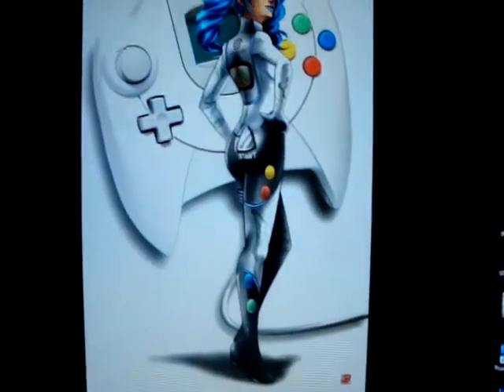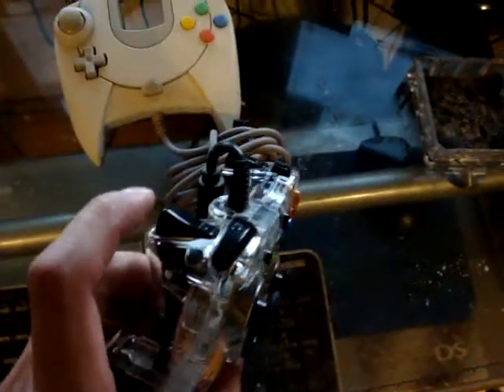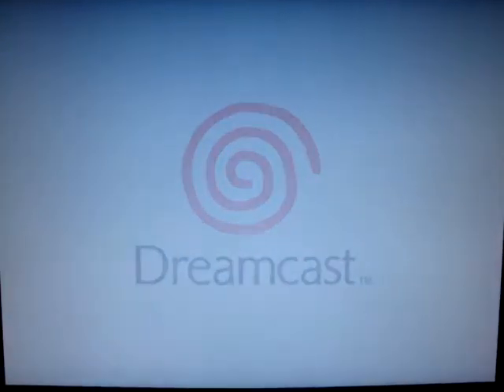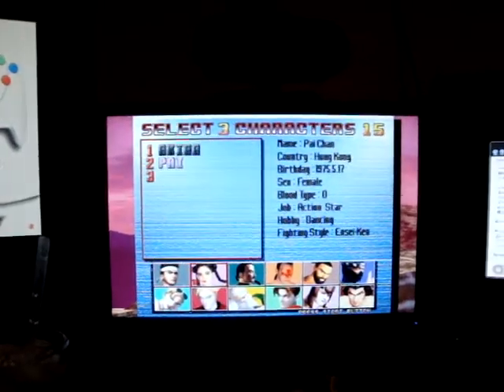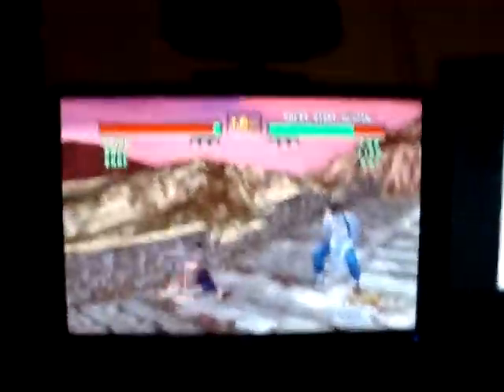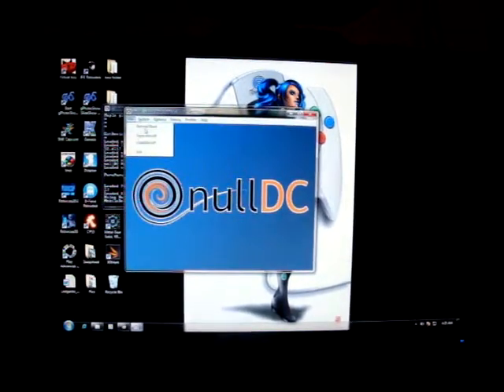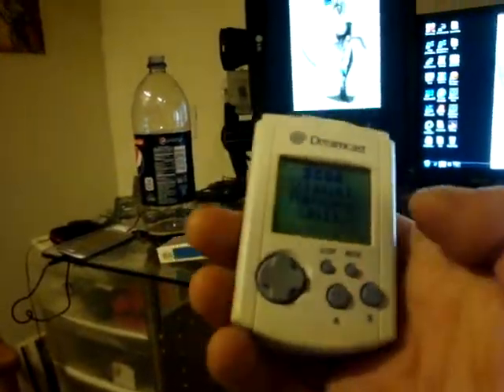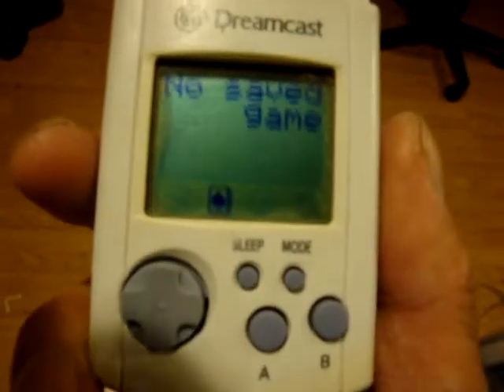Review on NullDC Emulator for Windows 7